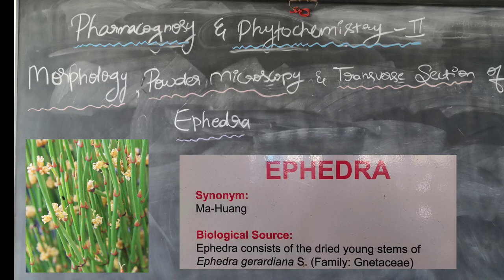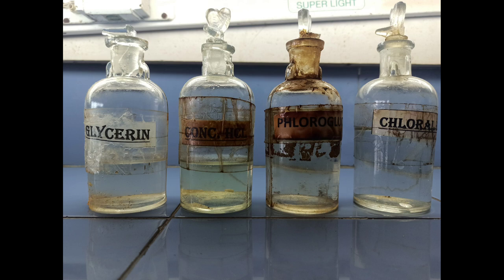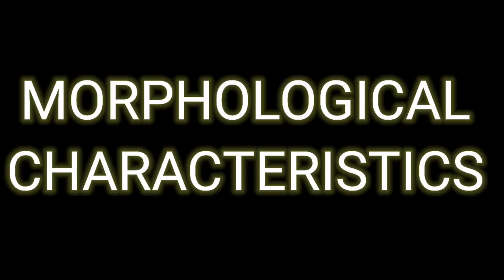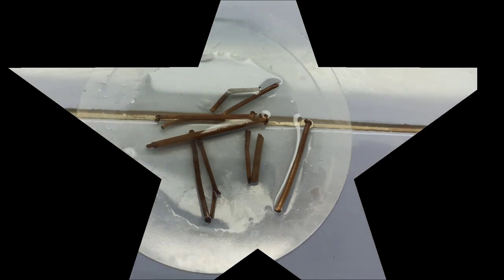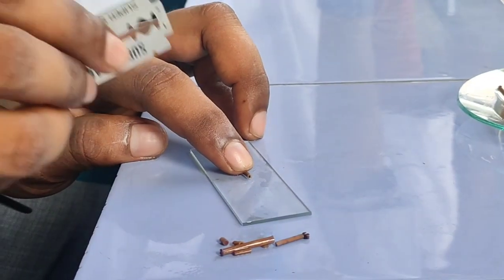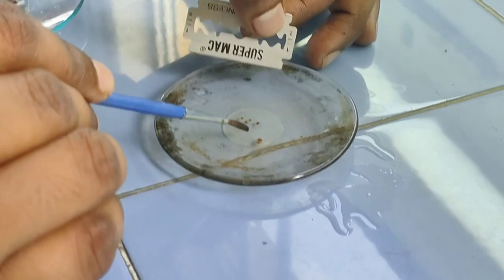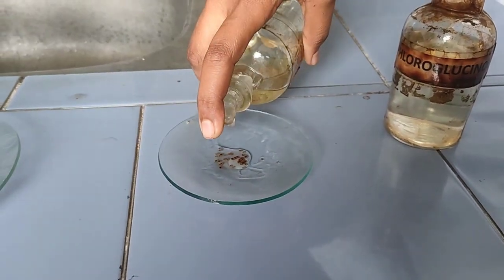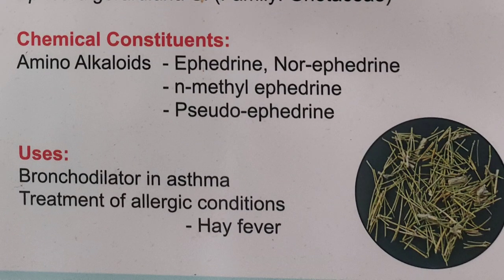MORPHOLOGY ll POWDER MICROSCOPY ll TRANSVERSE SECTION OF EPHEDRA STEM